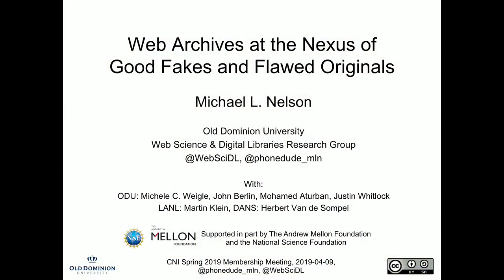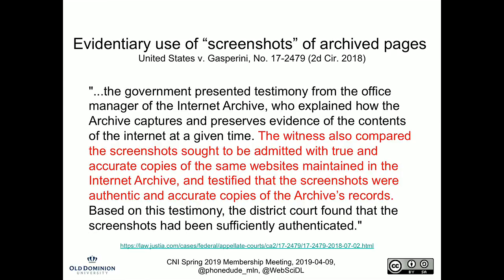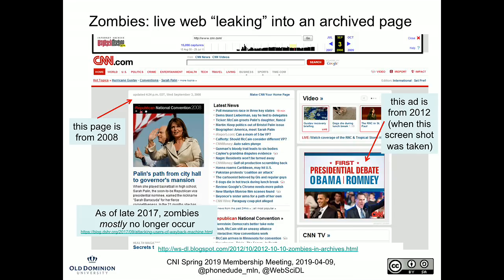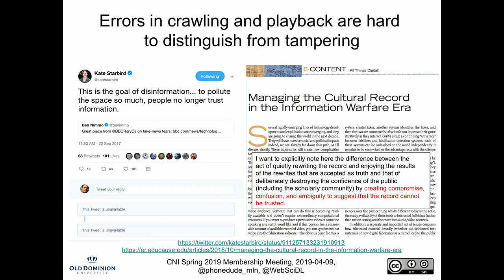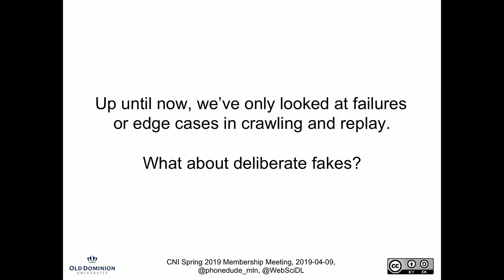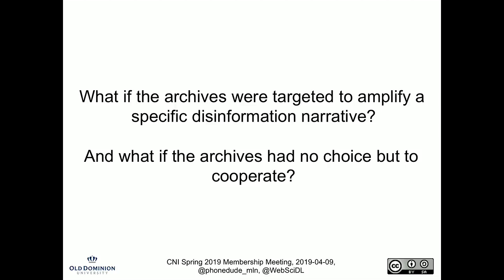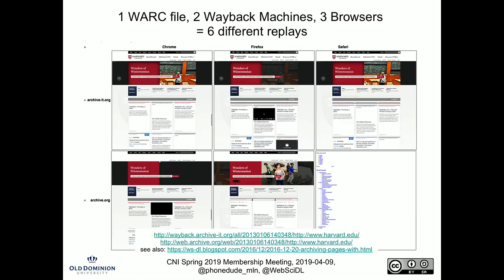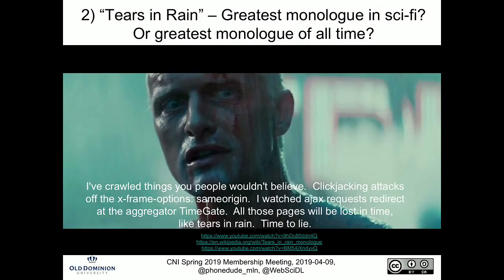Web Archives at the Nexus of Good Fakes and Flawed Originals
Web Archives at the Nexus of Good Fakes and Flawed Originals: “You’re in a Desert Walking Along in the Sand When All of a Sudden You Look Down, and You See a Tortoise…”

Michael L. Nelson
Professor, Computer Science
Old Dominion University